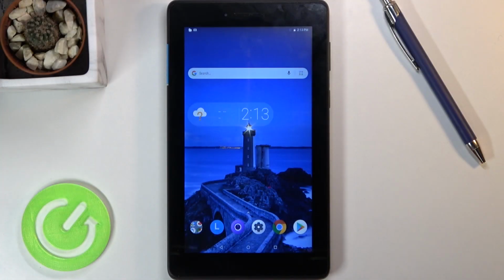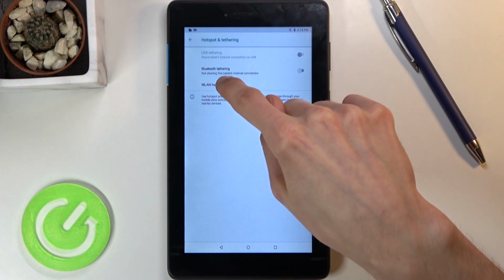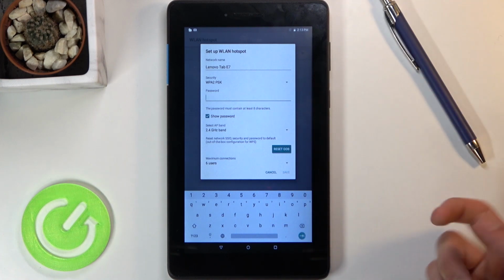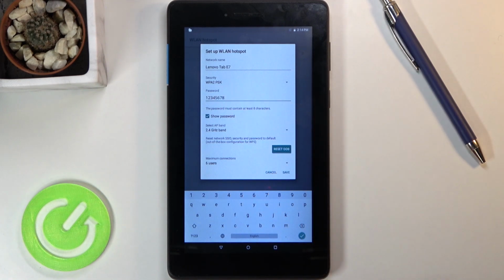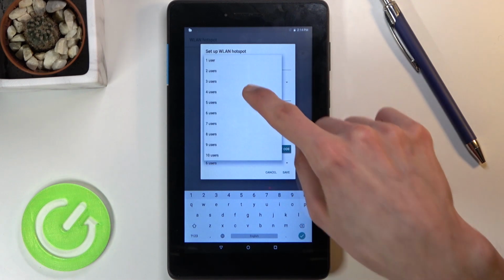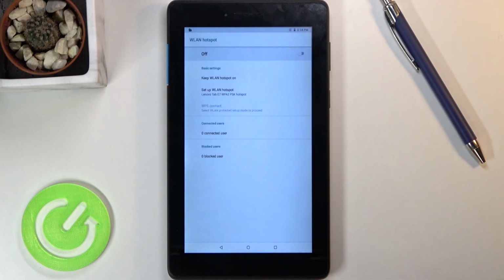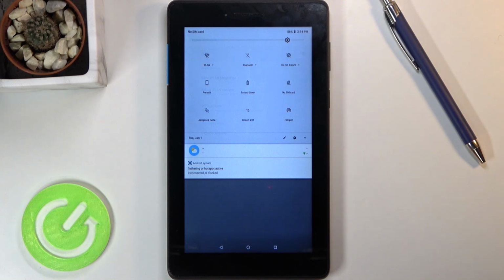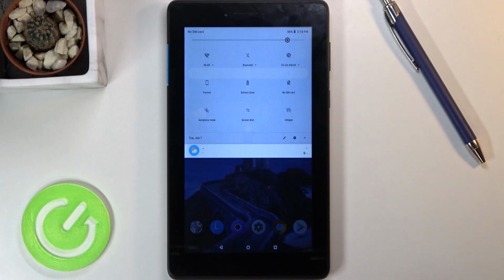How to Activate Portable Hotspot in LENOVO Tab E7 – Network Access Point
Learn more info about LENOVO Tab E7:
Do you want to find out how to activate a portable hotspot in LENOVO Tab E7? Are you looking for a way to enable the network access point in LENOVO Tab E7? We would like to present the video guide, where we teach you how to enable a personal hotspot in LENOVO Tab E7. If you wish to learn how to create your own Wi-Fi hotspot, stay with us to learn how to get access to the connection settings and enable a portable hotspot in LENOVO Tab E7 smoothly. Let’s use the attached instructions and activate the network access point on your Lenovo device. Visit our HardReset.info YT channel and discover many useful tutorials for LENOVO Tab E7.

How to share internet via LENOVO Tab E7? How to use hotspot in LENOVO Tab E7? How to activate portable hotspot in LENOVO Tab E7? How to enable portable hotspot in LENOVO Tab E7? How to share Wi-Fi Hotspot in LENOVO Tab E7? How to turn on personal hotspot in LENOVO Tab E7?